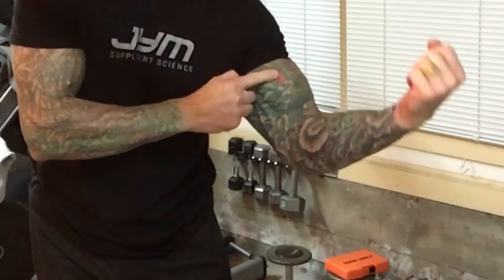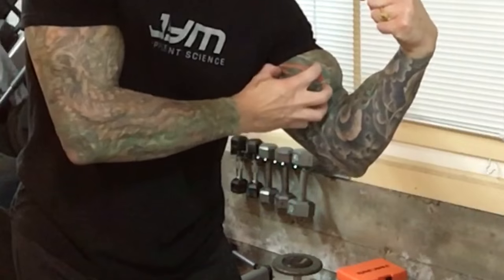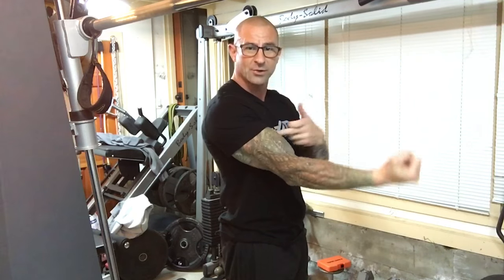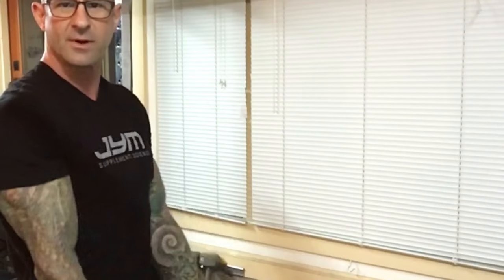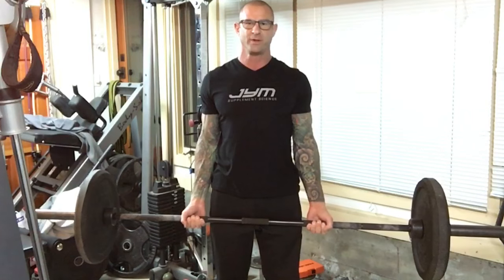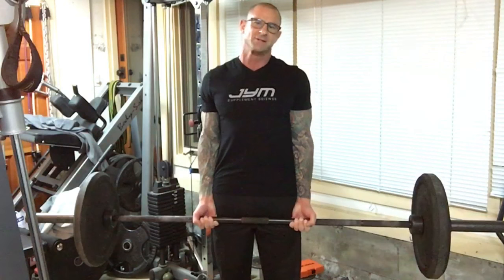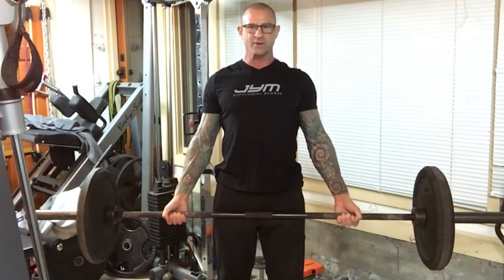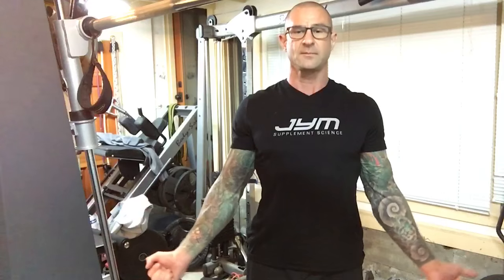Jim's Tip of the Day: Barbell Curl Grip Tips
Build bigger biceps with these simple changes of your grip on barbell curls.